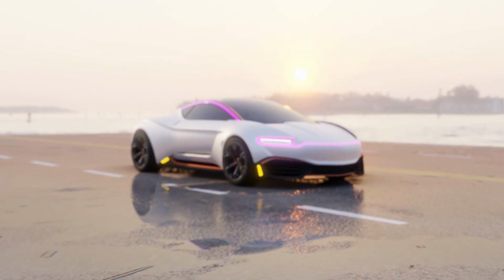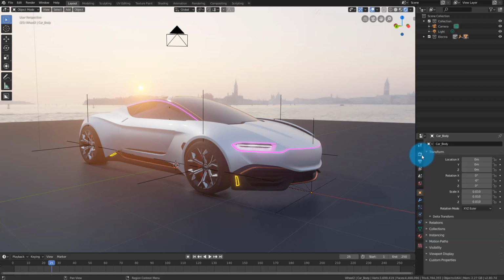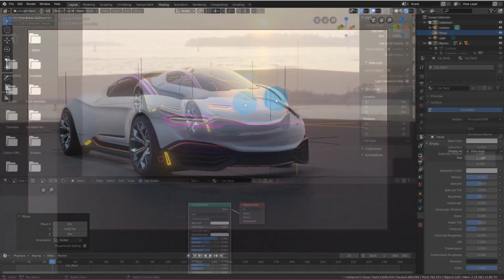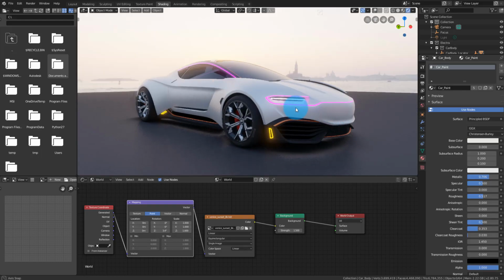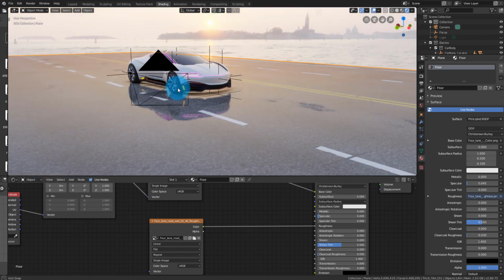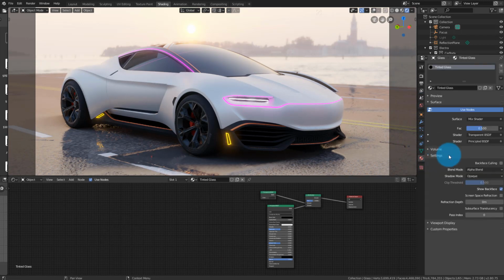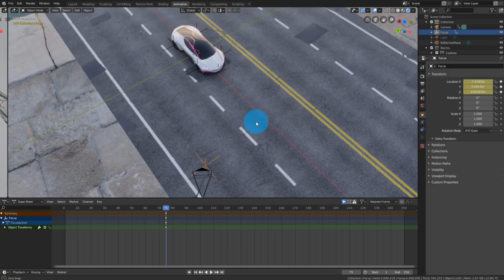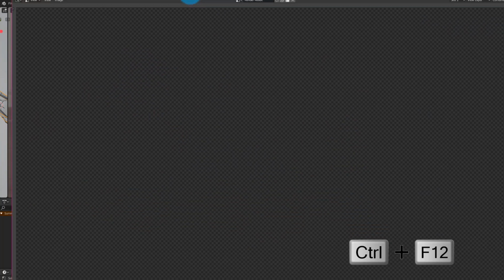Blender 2.8 Visualizing CAD pt.4: Making an Environment and Animation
In this Video we will go over making an Environment, animating a camera and rendering our scene.